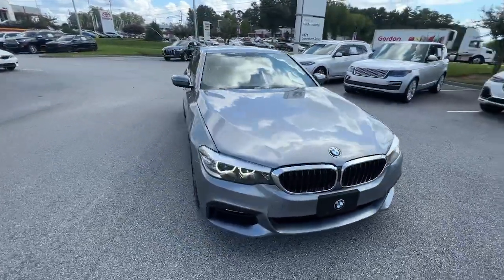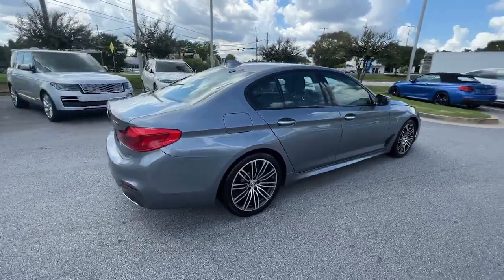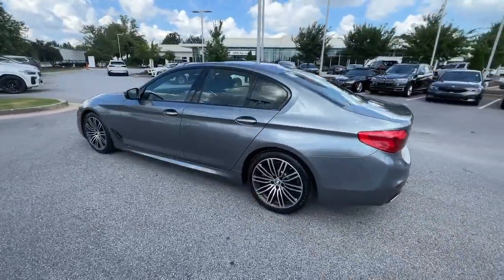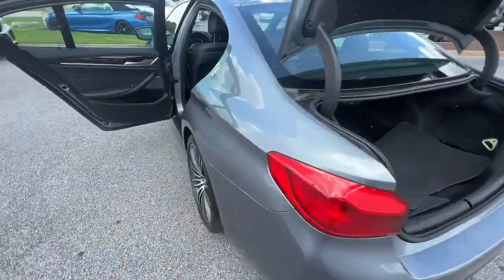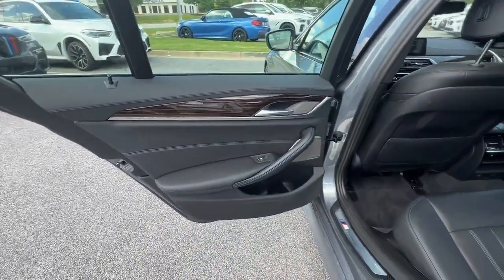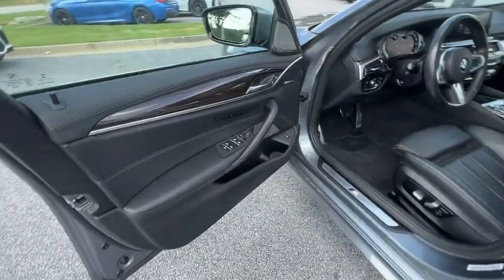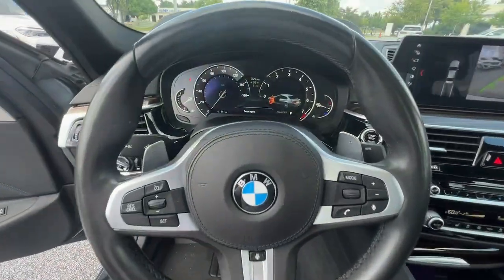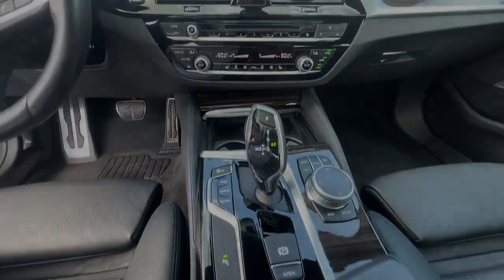2017 BMW 5_Series Atlanta, Union City, Riverdale, College Park, Douglasville P7374A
Bluestone Metallic Used 2017 BMW 5_Series available in 4171 Jonesboro Road, Union City, Georgia at BMW of South Atlanta. Servicing the Atlanta, Union City, Riverdale, College Park, Douglasville, GA area.
2017 BMW 5_Series 530i xDrive - Stock#: P7374A - VIN#: WBAJA7C32HG904318

Bluestone Metallic 2017 BMW 5 Series 530i xDrive AWD 8-Speed Automatic 2.0L 4-Cylinder AWD Blue Leather.All of our cars at BMW of South Atlanta are hand selected rigorously inspected and thoroughly reconditioned beyond the specifications set forth by BMW. Recent Arrival! 23/33 City/Highway MPGBMW of South Atlanta is just south of the airport and well north of your expectations.Reviews:* Wide range of new and innovative technology features; larger size didnt result in added weight; powerful engines are still relatively fuel-efficient. Source: Edmunds